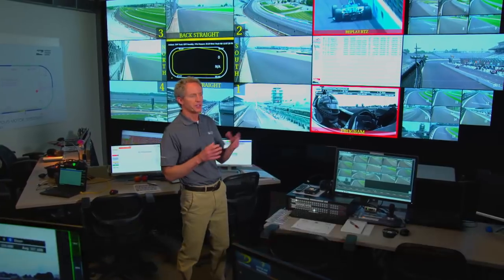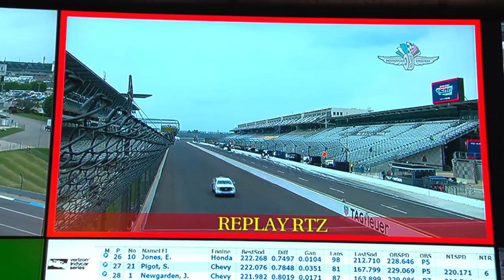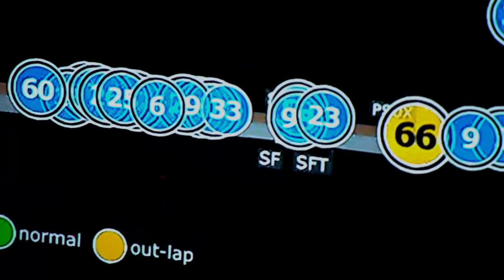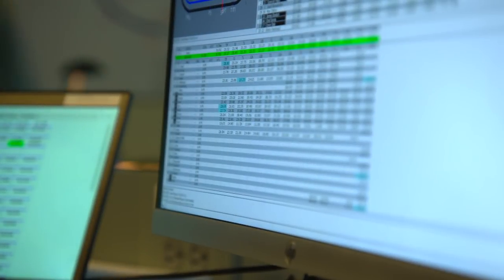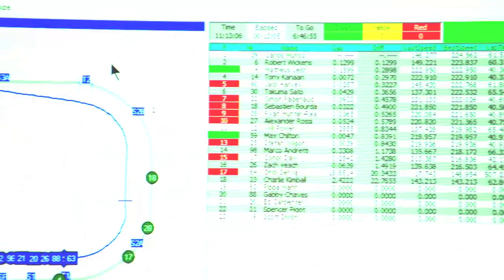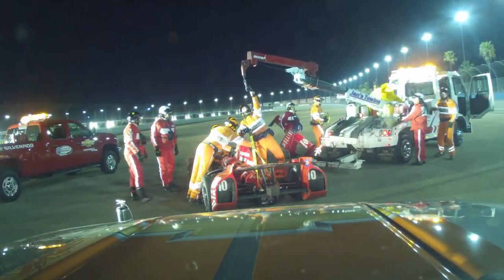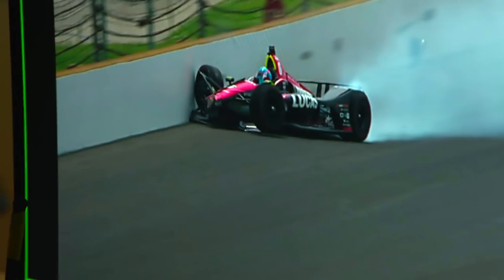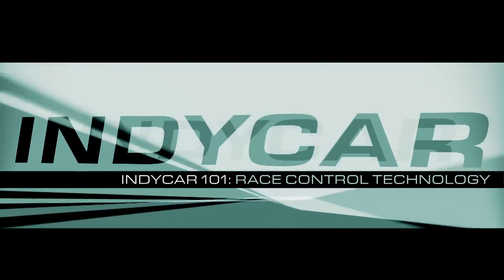INDYCAR 101: Race Control Technology